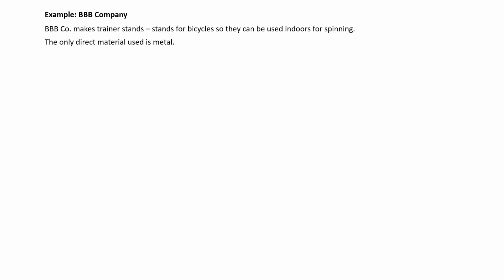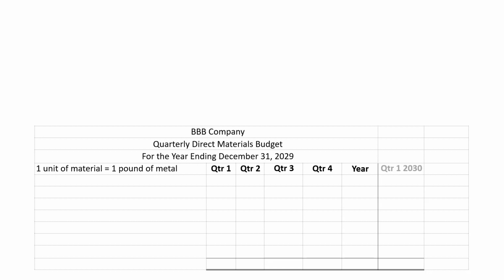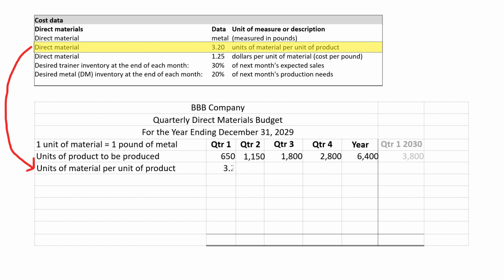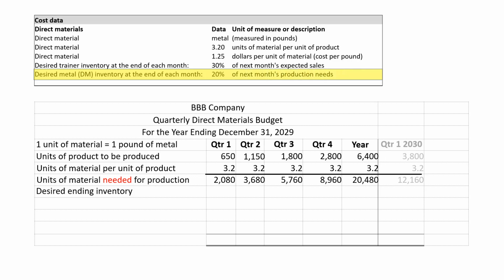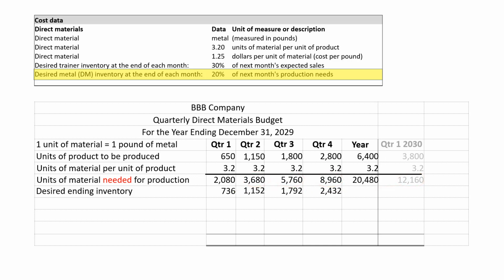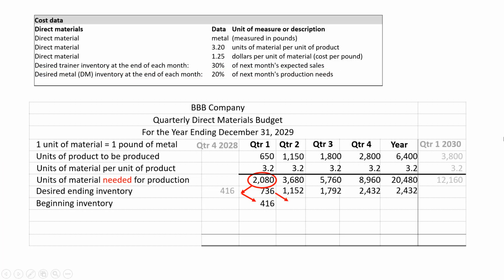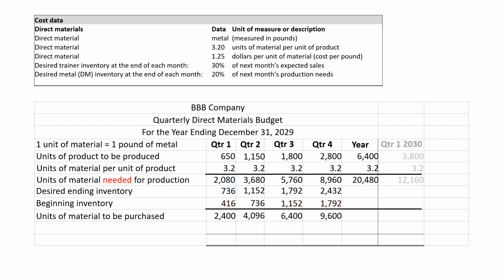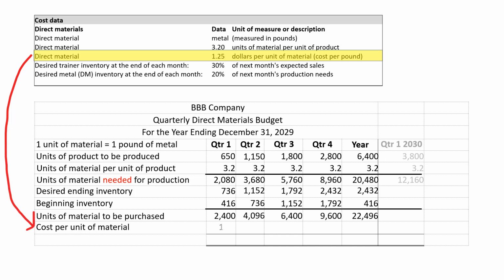Static Budgets Part 4